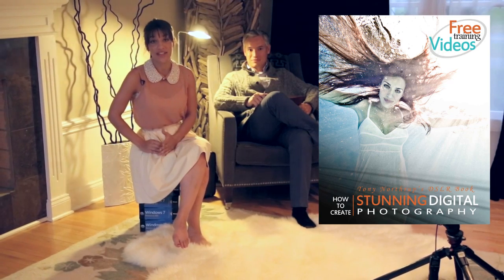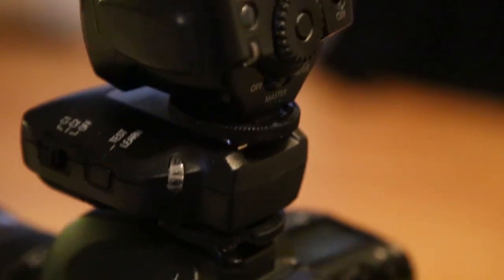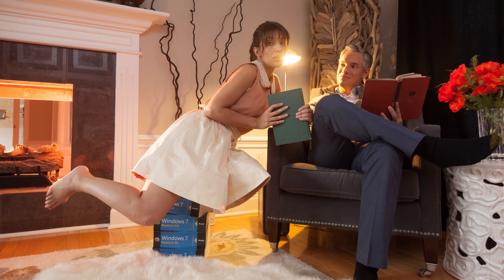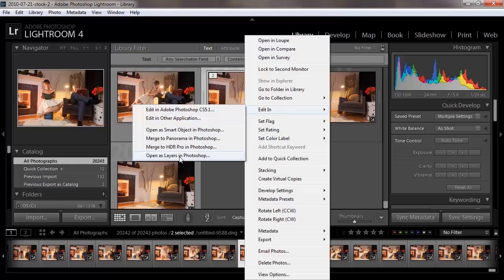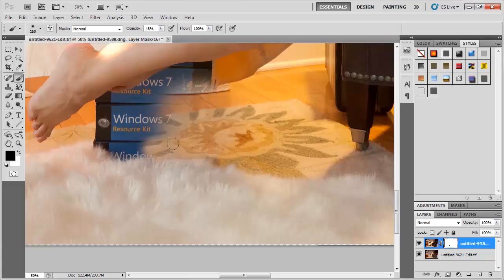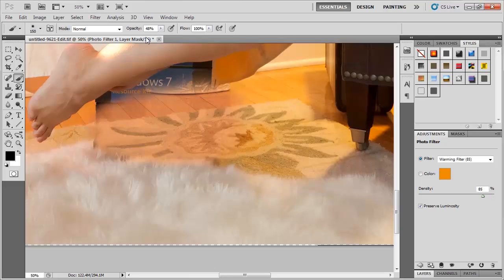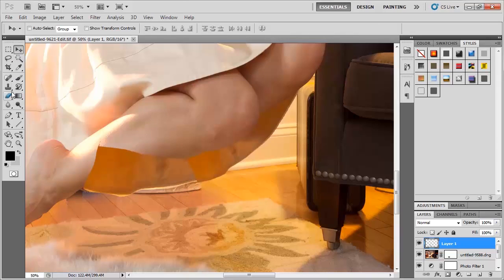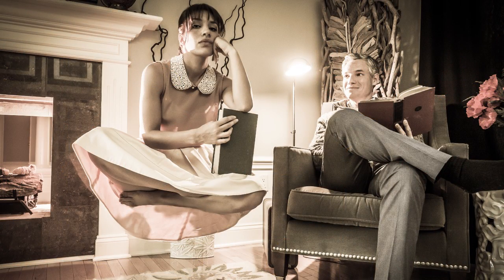Levitation Photography Tutorial: How to Hover with Multiple Exposures